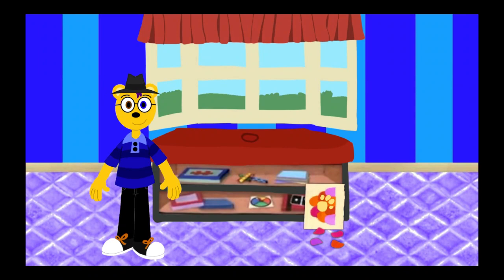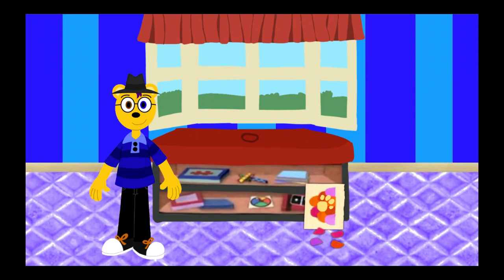Navy's Clues Happy Birthday Navy (How to Draw Scales)